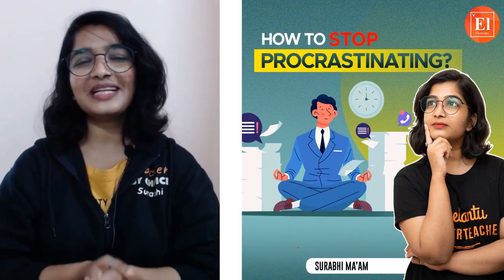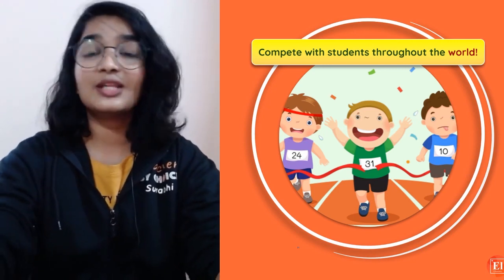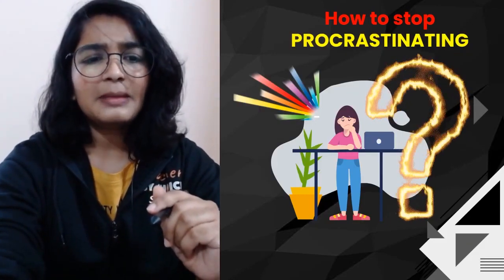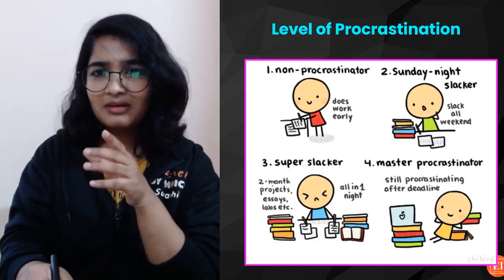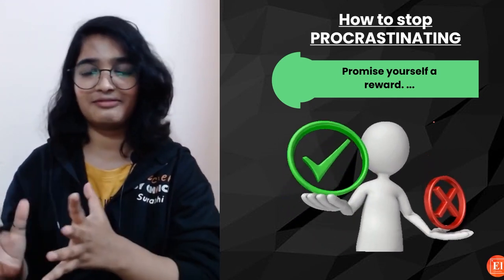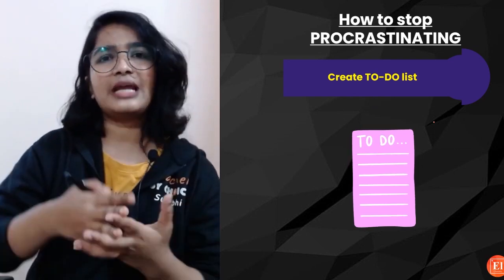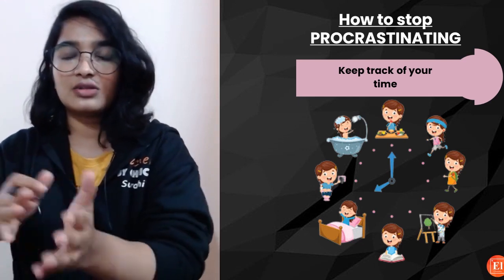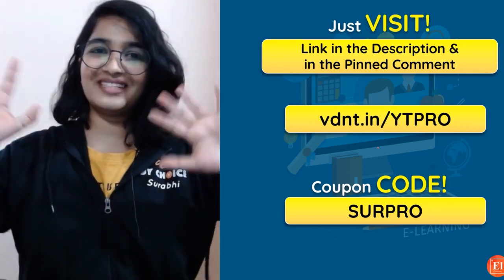How to Stop Procrastinating | Tips To Stop Procrastinating | Elementary Chemistry By Vedantu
Procrastination is a trap that many of us fall into which can hold us back from doing any work or studying. So in this Video Surabhi ma'am will explain How to Stop Procrastinating | How to Avoid Procrastination | How To Not Procrastinate | Tips To Stop Procrastinating. Do you Procrastinate?  Do you delay or postpone action and miss the deadlines? Are you worried about How to Avoid Procrastinating? Don't Worry Surabhi ma'am will help you beat the Procrastination by few tips. So don't miss this video as it is very interesting and important.

Procrastination is the action of delaying or postponing something. The word has an origin from the Latin procrastinatus, which itself evolved from the prefix pro-, meaning "forward," and crastinus, meaning "of tomorrow."

Our Online Classes will help students not only learn chemistry at home but also things beyond academics like fun DIY experiments, Mental Health Tips, Chemistry Memes, and fun learning. Don't miss out on any of our online classes as they will blow your mind by watching.I am sure you will love them.

I hope you enjoyed this video on How to Stop Procrastinating | Tips To Stop Procrastinating | Elementary Chemistry By Vedantu.

👉Interactive Session
👉Class 9 & 10 Chemistry
👉NTSE Preparation

 @Elementary Chemistry by Vedantu - 9th & 10th ​